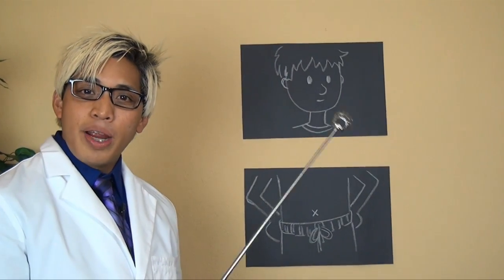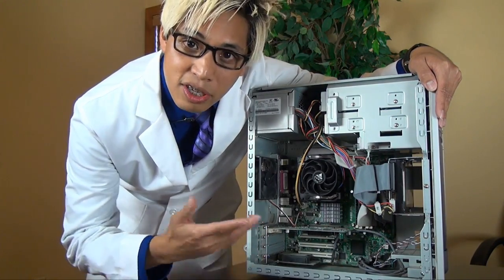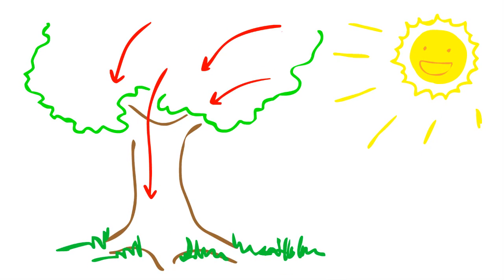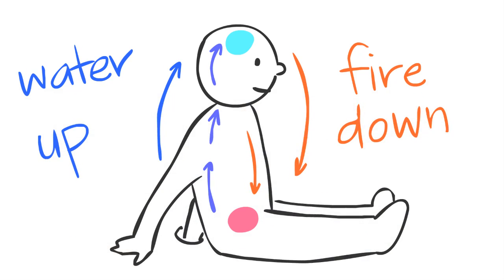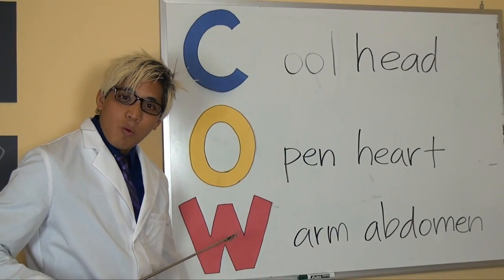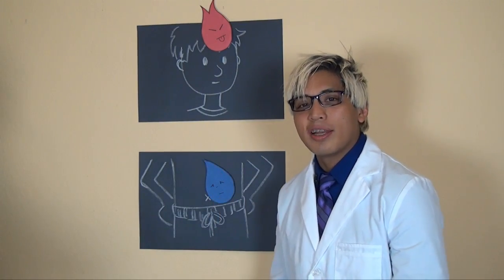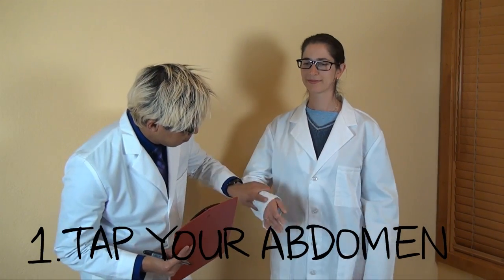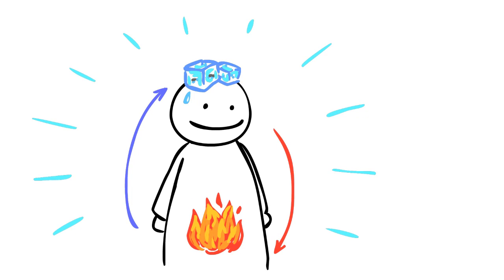School of Energy: Water Up, Fire Down - (Become a Happy Cow)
Physiological thermal equilibrium is Professor Principle's egghead way of saying that there is a fundamental dynamic of energy that is maintained by the balance of hot and cold: the Water Up, Fire Down principle. Using his favorite cow analogy, Prof. Principle illustrates how a cool head, warm abdomen, and open heart are essential for optimal hot and cold energy circulation in the body, and good health.